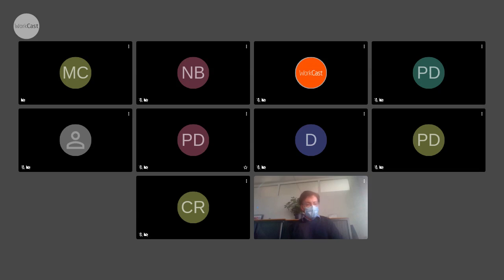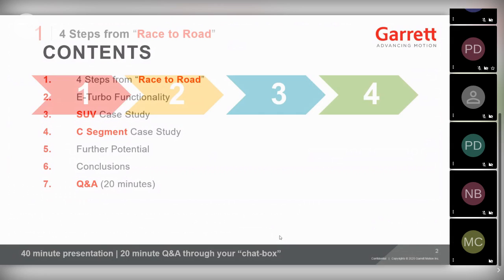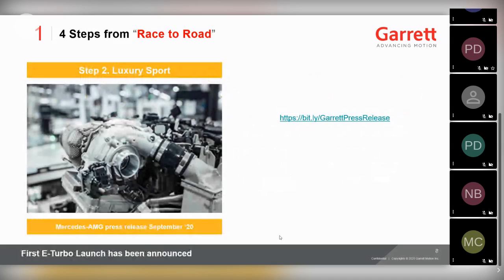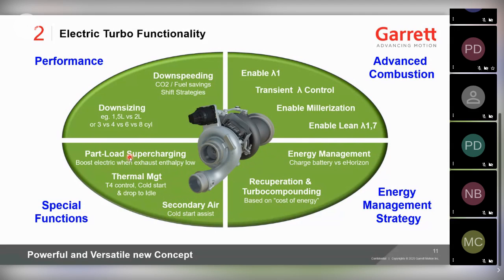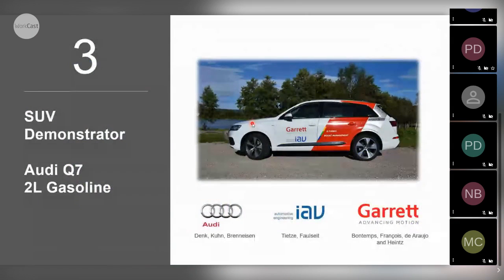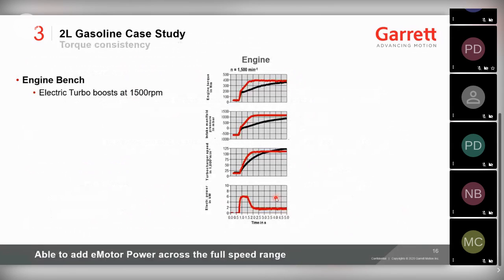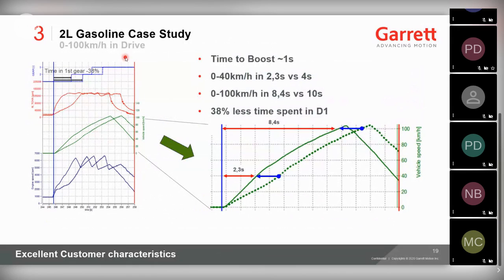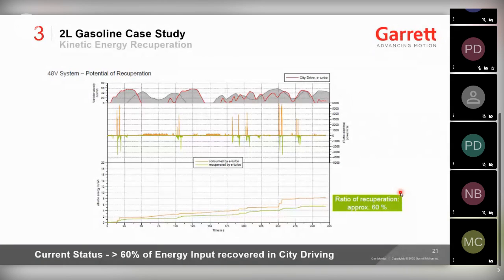How Garrett Motion E-Turbo Enables More Efficiency, Better Performance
Garrett is a differentiated technology leader, serving customers worldwide for more than 65 years. The company’s portfolio of turbocharging, electric boosting and automotive software solutions empower the transportation industry to redefine and further advance motion.

Electrification has arrived and E-Turbos will soon join Hybrid Powertrains in the global market. Register for this webinar to follow Garrett’s journey from “Race to Road”. See how we have converted what was developed for Motorsport into a Luxury Sport launch with Mercedes-AMG for 2021 and how that can be adapted for Premium road vehicles and ultimately used in the mass market.

We’ll show you two detailed case studies of how the technology can be applied, firstly to a Premium SUV and secondly, we’ll reveal a brand-new C Segment demonstrator. We’ll conclude with a few hints about how things may evolve in the next era of Powertrain electrification.

This webinar will:
• Show how the company’s E-Turbo works
• What are the E-turbo benefits to automakers
• Present real-world testing on expanded fleets, and much more.